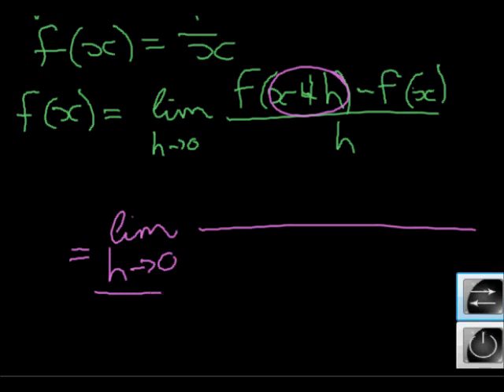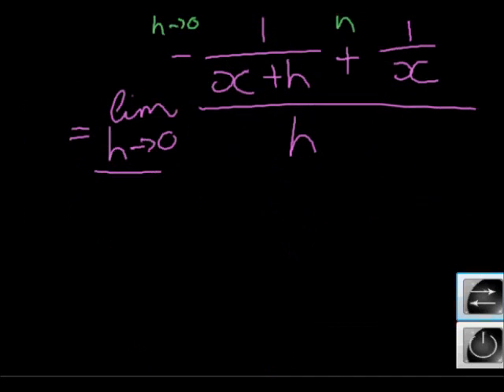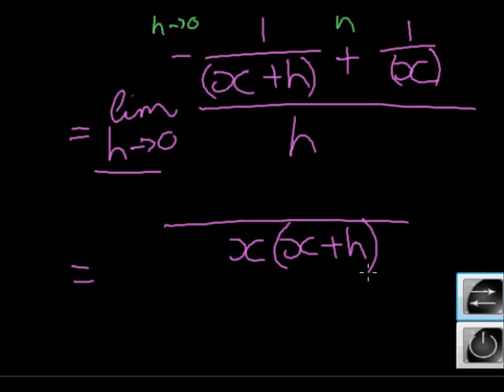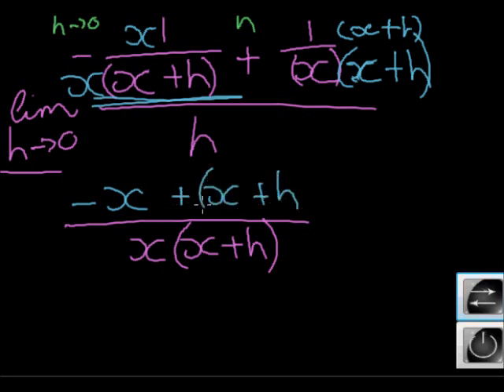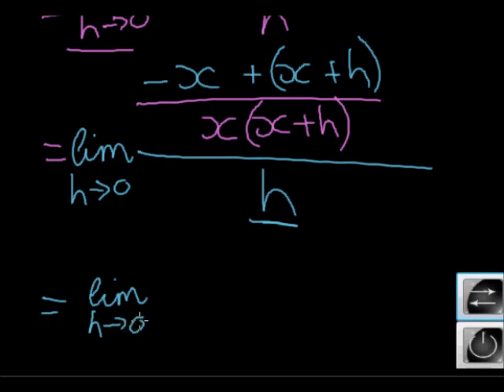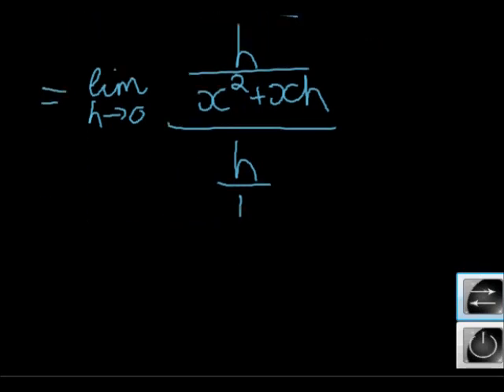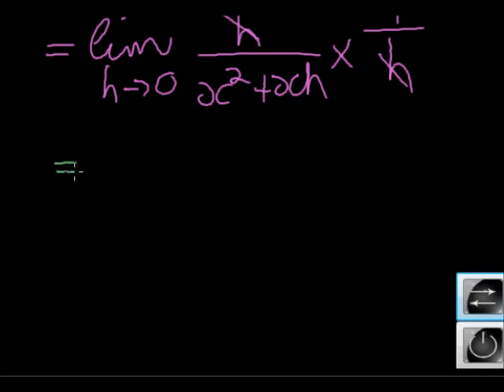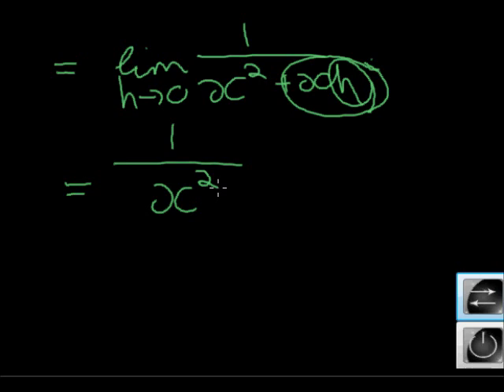Gr 12 2011 Mathematics Prelim Paper I Question 09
Find the derivative f'(x) of the function f(x) = -1/x from first principles.